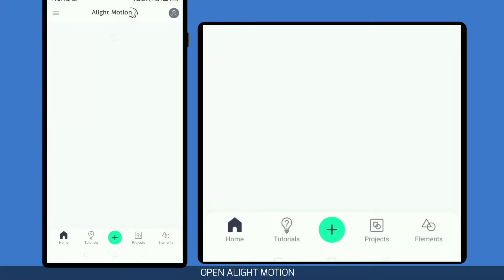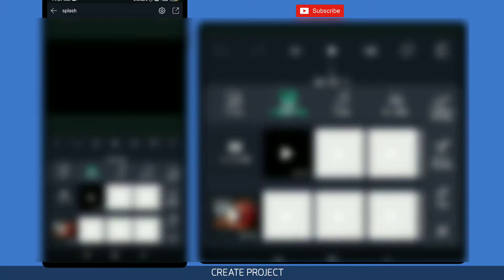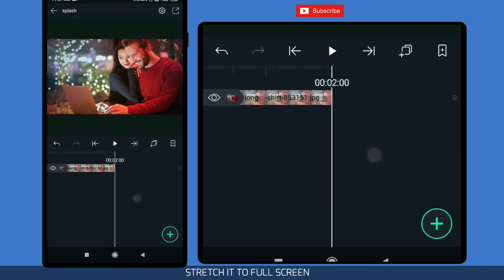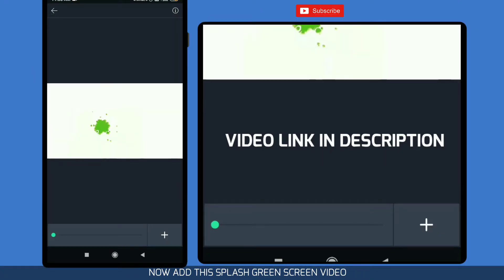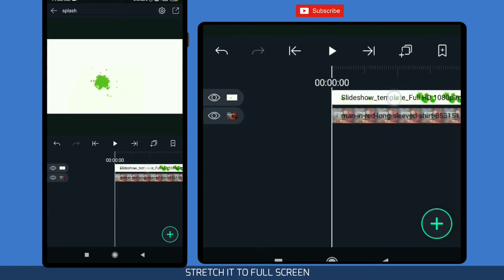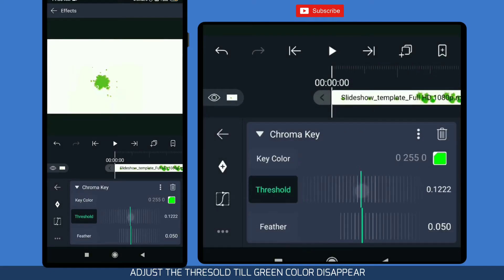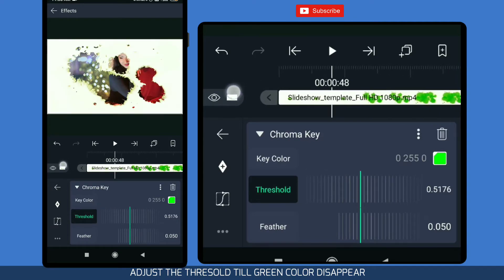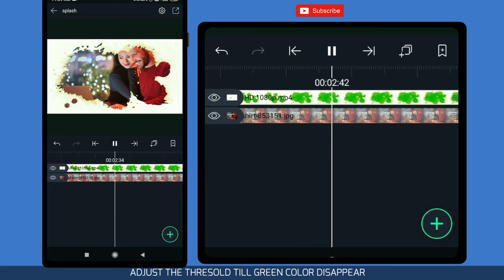How to create a INK SPLATTER EFFECT in Alight Motion |Alight Motion Edits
How to create INK SPLATTER EFFECT in Alight Motion |Alight Motion Tutorials

Hii everyone,nice to see u😊.keep hustling guys.So in today's videos I have shown how to add ink splatter effect in Alight Motion.in easiest way.

__________ROAD TO 10000 SUBS____A DREAM IN YOUR HAND__________